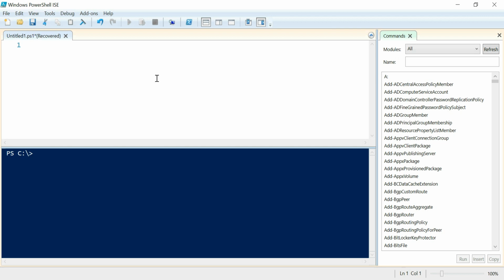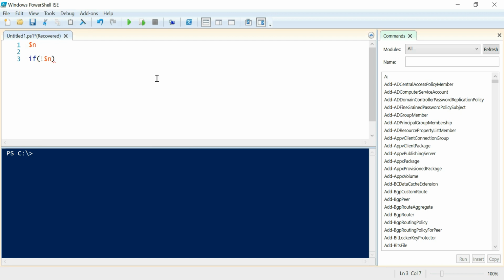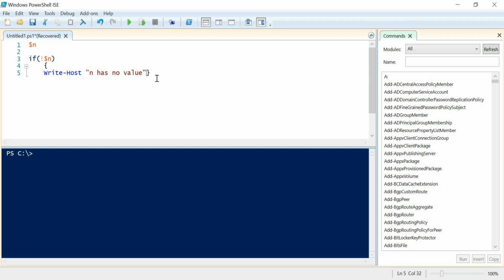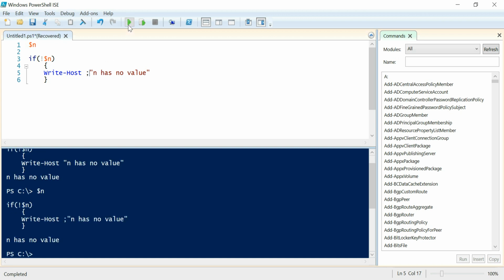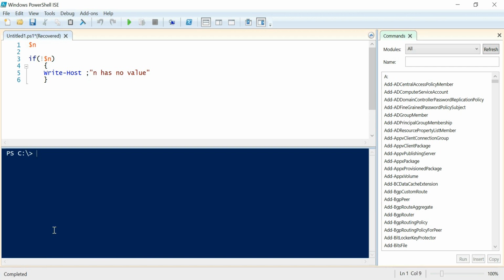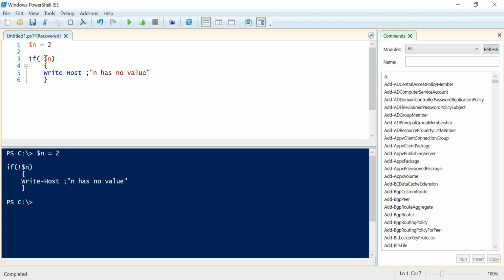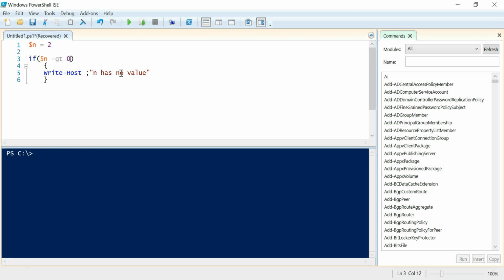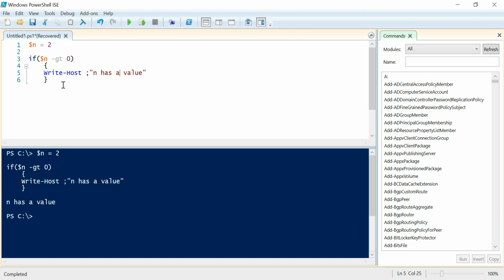Conditional Operator - IF Statement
The "IF" operator in powershell.